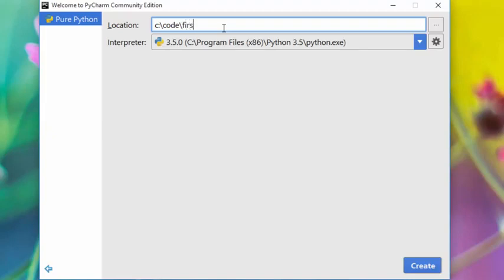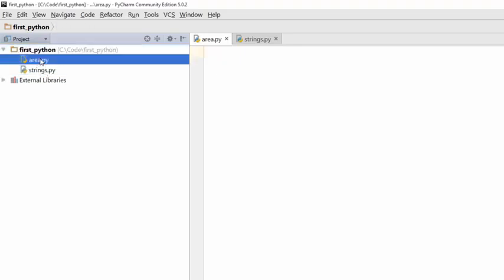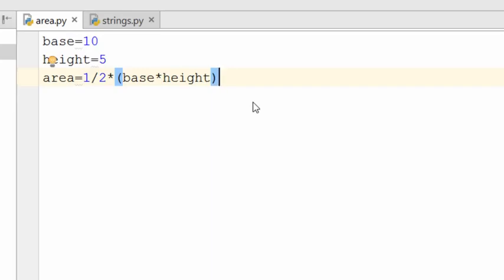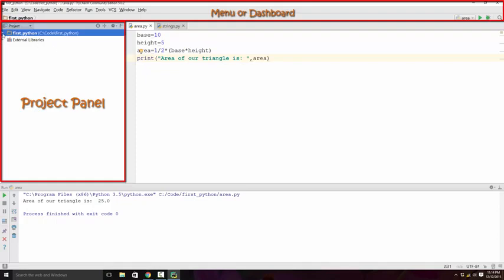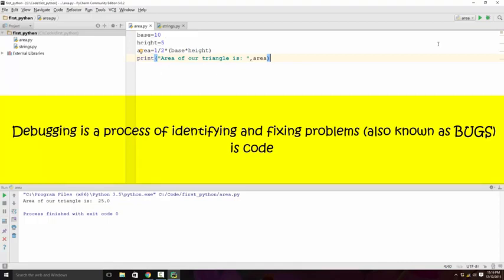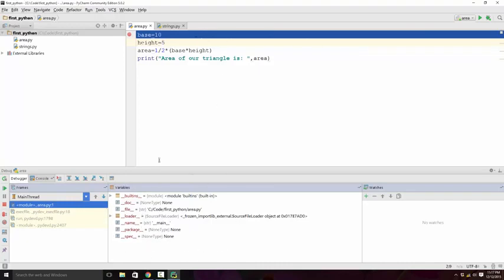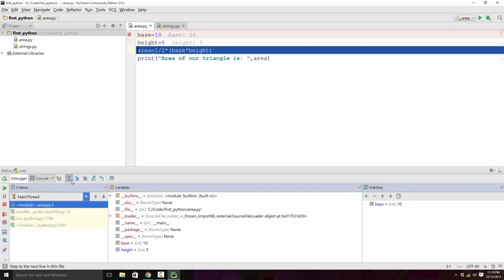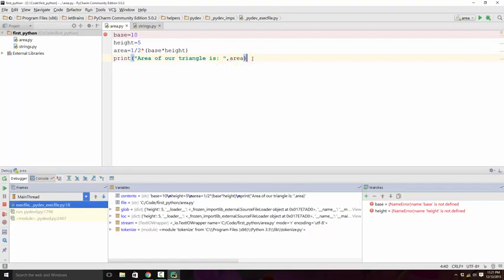Python Tutorial for Beginners Full Course 7 Debug Python code using PyCharm Python 3 Programming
PythonTutorial for Beginners Full Course 7 Debug Python code using PyCharm Python 3 Programming
The python video covers how to debug code in Pycharm, what are the elements of PyCharm, basic concepts of debugging, how to set a breakpoint, use of watches and when to use step over function.

Topics that are covered in this Video:
0:15 Create new project
2:42 Elements of PyCharm editor
3:52 menu(Dashboard)
4:05 Project panel
4:16 Core editor
4:25 Console output
5:00 Debugging
5:46 Set breakpoint
7:04 Watches
7:20 Step over function